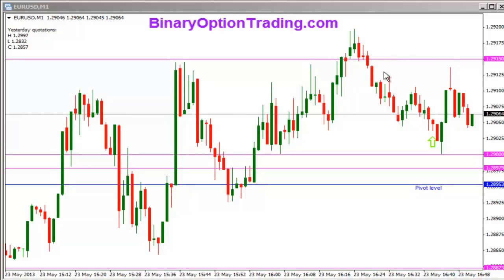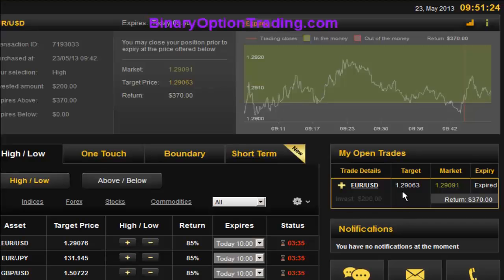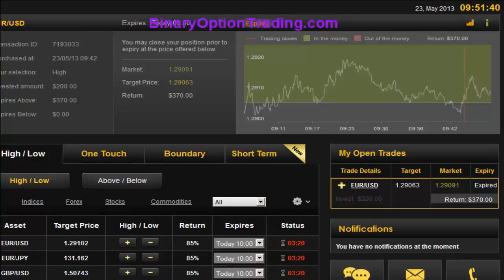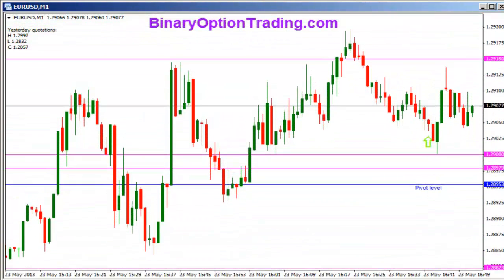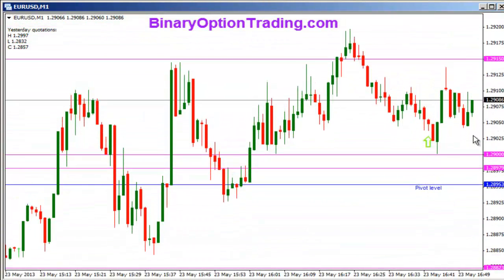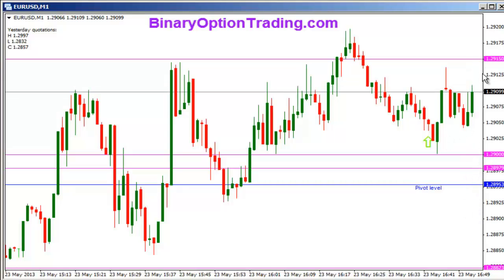Choppy Price Action on the Markets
Definition of 'Choppy Market'
A stock market condition whereby prices swing up and down considerably but with no resulting overall price movement in either direction.

Investopedia explains 'Choppy Market'
The term is derived from the phrase choppy seas, where a boat will move a lot but not over any large distance as waves prevent it from moving any meaningful distance. The DJIA, for example, may start a six-month period at 10,500 and over the six months move all over the 10,000 to 11,000 range but end the period at around 10,500.

binary options, options, binary, binary options trading